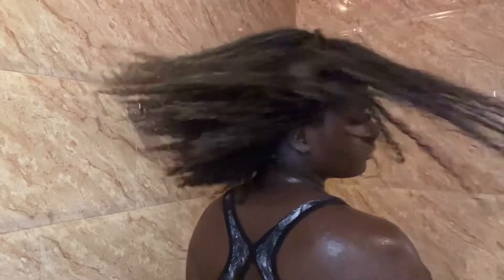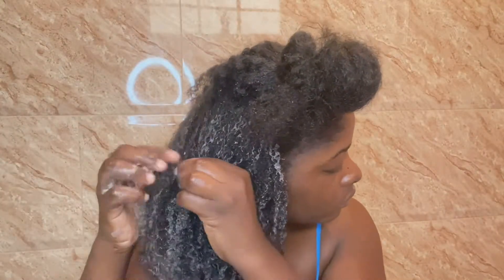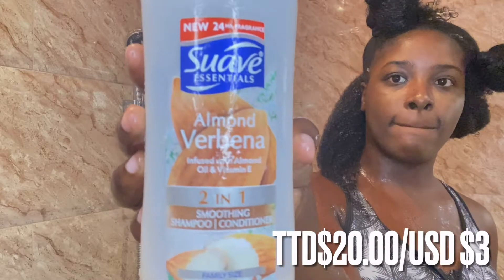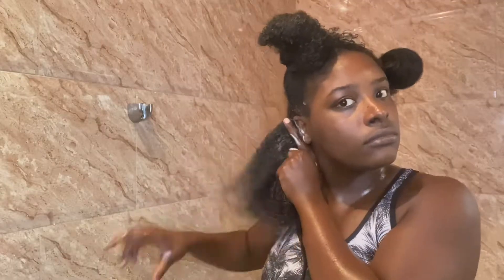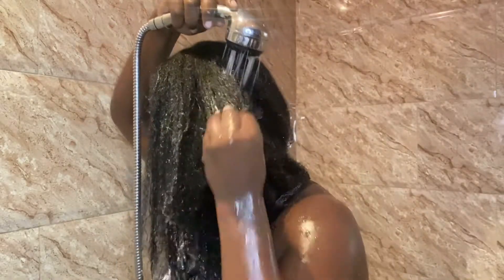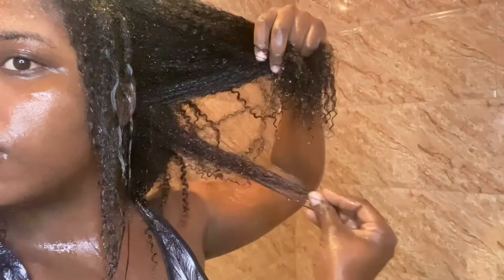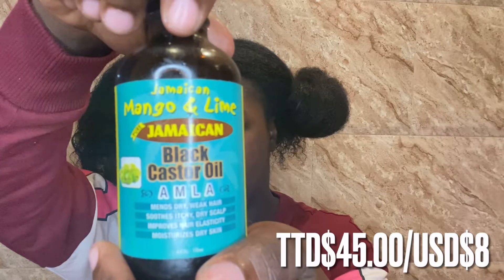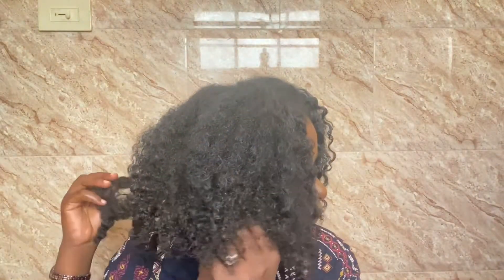FULL NATURAL HAIR WASH DAY ROUTINE! How I wash my hair for EXTREME growth!!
My full natural hair wash day routine on type 4 hair. How I wash my natural hair For extreme growth and length retention. How I style my hair after wash day for moisture retention.

This video is about my FULL WASH DAY ROUTINE! In this video I’ll be showing you step by step from start to finish how I prep my hair for wash day, the steps I take while in the shower as well as how I type my hair for moisture retention after wash day! The full works!!! If you follow these steps at least one per month I guarantee you that you will see a huge change in the way your hair looks and feel!

This video is also proof that you don’t need to spend a million dollars for great hair products as well as you don’t need a million different products. Find what works for you and stick to it! Product overload is so unnecessary. I spend roughly TTD$200/USD$30 all together for all my hair care needs and they last me a long time. Don’t break the bank for what’s trendy, minimalism is sometimes the better way to go!
N.B*

This routine is very long, due to the many steps I take to ensure the best care for my hair. You do not need to do this routine every week because it is very time consuming. I recommend that you can take these steps once every month and on the wash days in between, you can simply cowash and deep condition your hair!

Another important key factor is to ensure that your hair is protected while you sleep. I highly recommend using a silk/satin lined bonnet or
Silk/satin pillow case. This prevents your hair from being dried out by rubbing against cotton sheets and pillowcases which can also lead to split ends and breakage.

I’m open to all suggestions and I respond to all comments!

JOIN THE PRETTY GIRL TEAM 💖💖💖

Our pretty girl team is a team of beautiful female influencers who are all about uplifting other pretty girls just like ourselves as well providing a large social media presence to being awareness of many different discussions and brands on all social media platforms. Tell them Avalon sent you 😘

JOIN THE BADDIE CREW!!! 🔥🔥🔥

SHOP AVALON THE BRAND 💖💖

ABOUT ME ❤️

Name: Avalon
Age: 21
Birthday: December 18
Ethnicity: Black
Nationality: Trinidadian 🇹🇹
Camera: iPhone 11 Pro

You guys are the absolute best and I love you ❤️